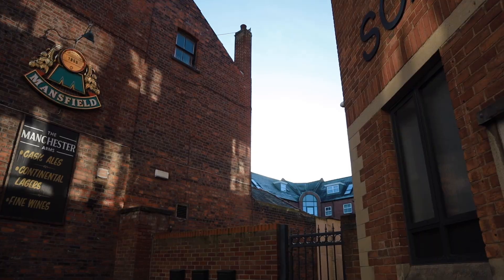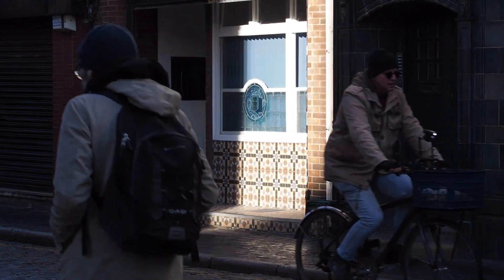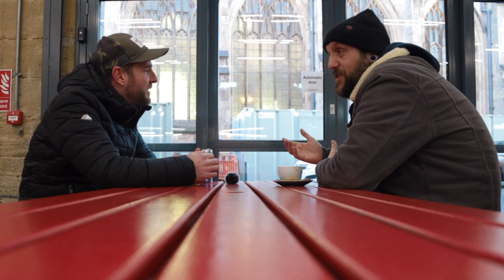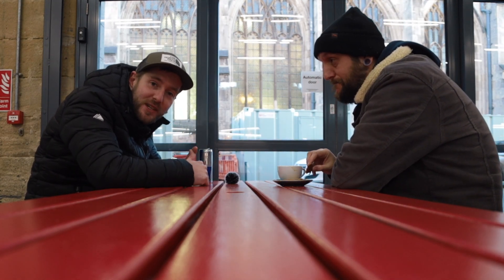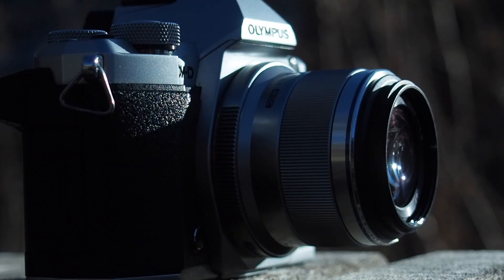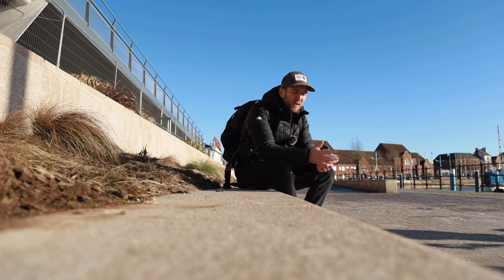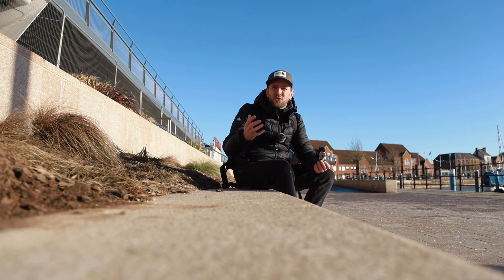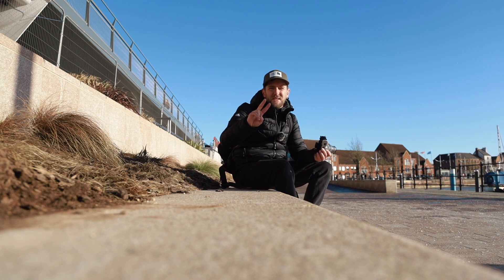This Micro Four Thirds Camera changed my mind about Street Photography - Olympus EM-5 Mark ii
I was persuaded by @DavidFlowerOfficial to have a go at some street photography. I took my Olympus EM-5 Mark 2 around the mean streets of Hull and was pleasantly surprised by just how much fun I had.

The micro four thirds camera was fantastic for this kind of photography and being so small and discrete made it so much easier for me to find some confidence in photographing people going about their day!

My Photo Tripod
My Video Tripod
My Filter Kit
My Video VND
My Canon to MFT Adaptor
My EF to RF Adaptor
My M42 to MFT Adaptor
My Camera Bracket
My Camera Bag
My Wireless Microphone
My SD Cards
My LED Vlog Light
My Canon Shutter Remote
My Olympus Shutter Remote